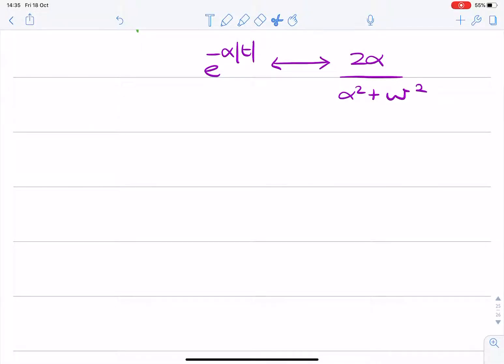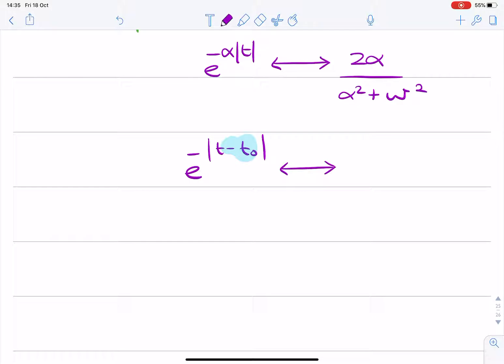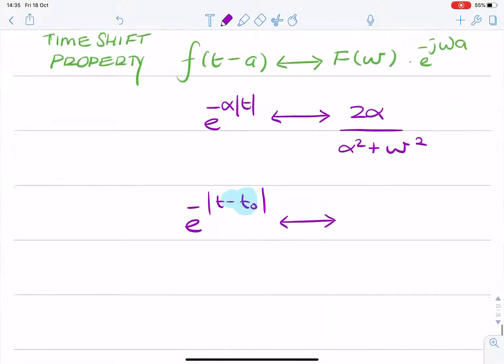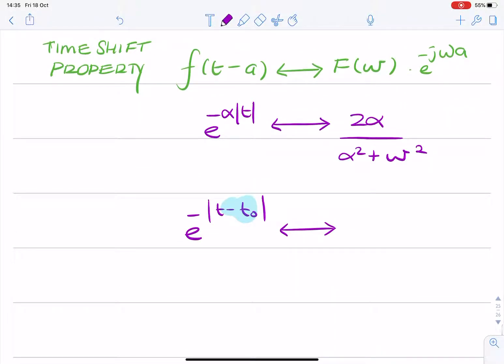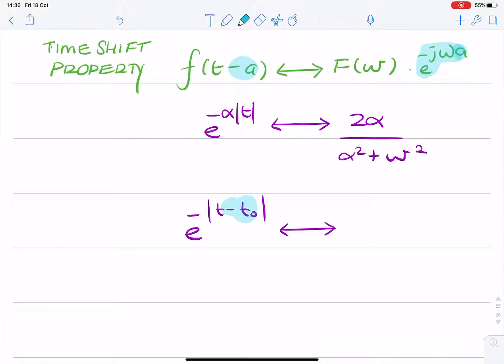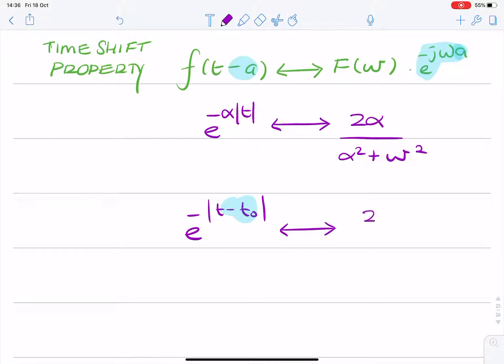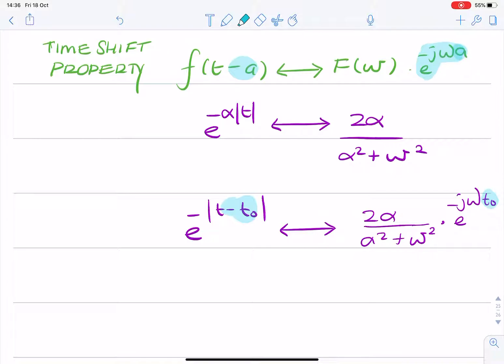Fourier Transform Time-Shift Property example